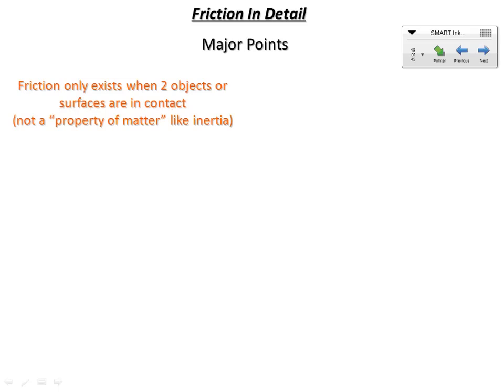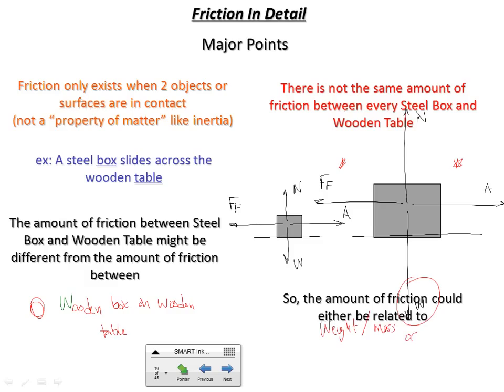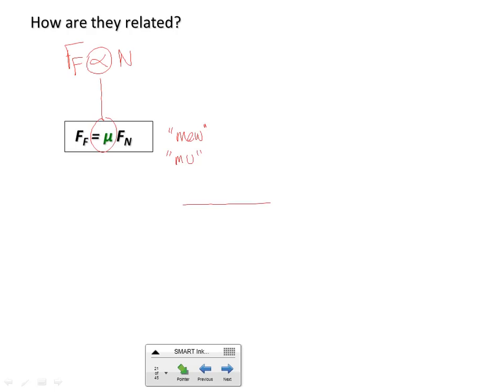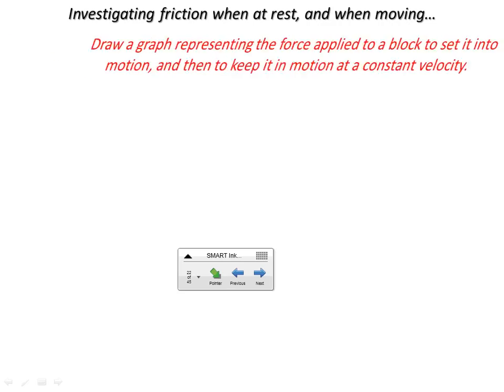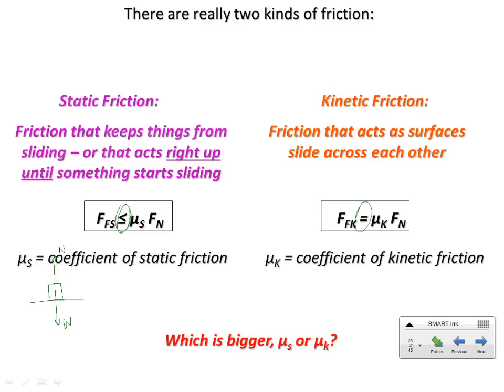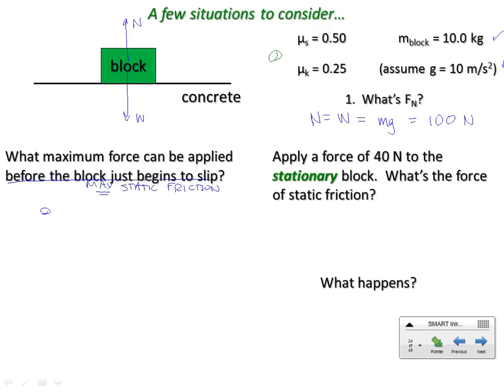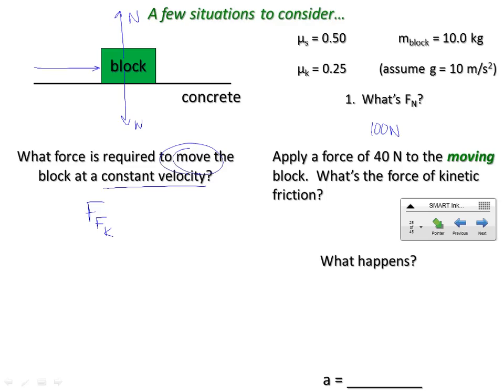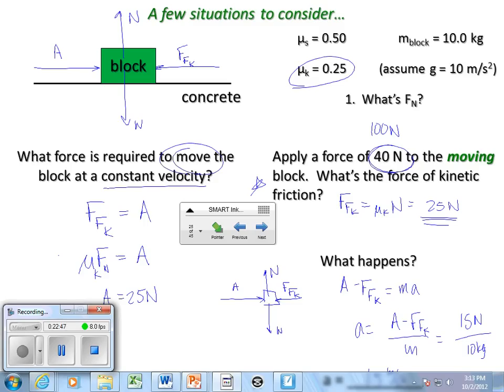Coefficient of Friction